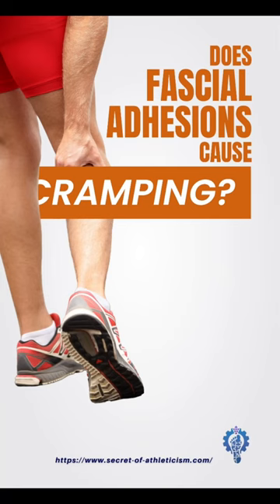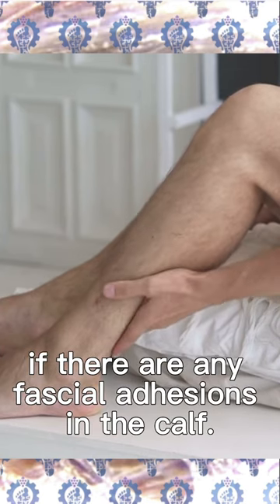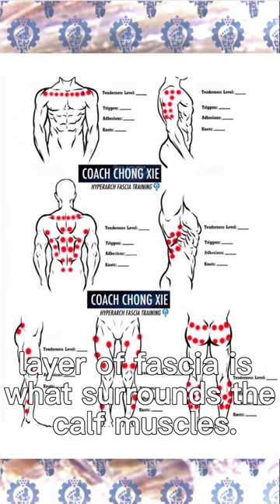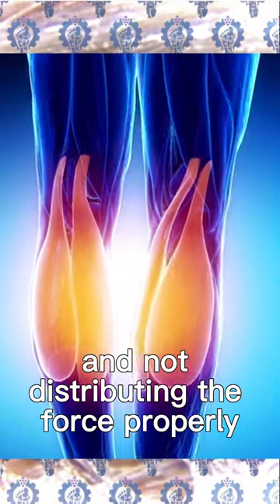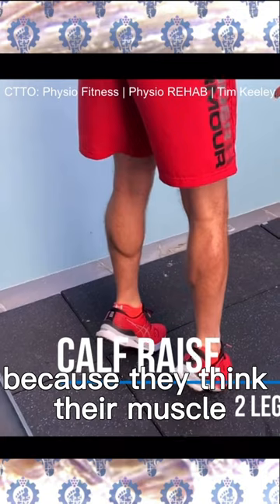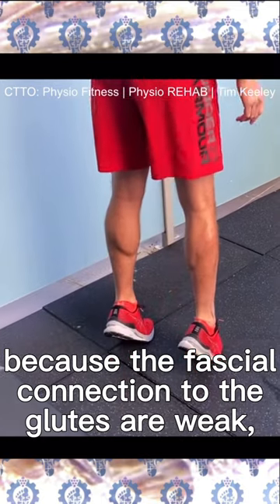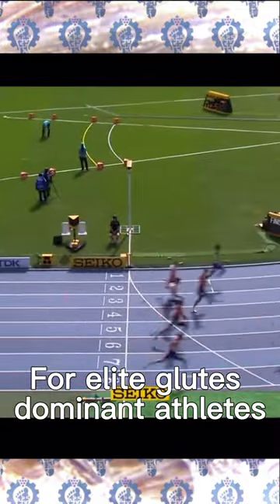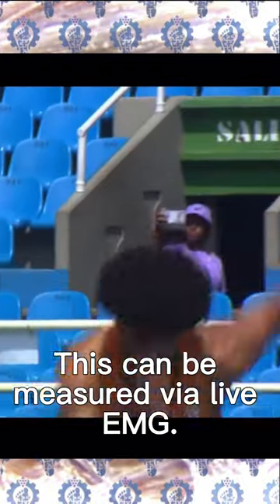Does Fascial Adhesions Cause Cramping | Hyperarch Fascia Training